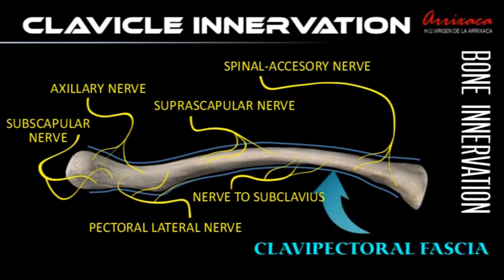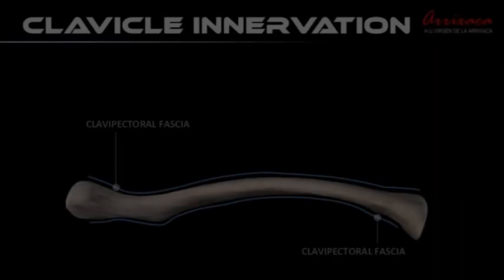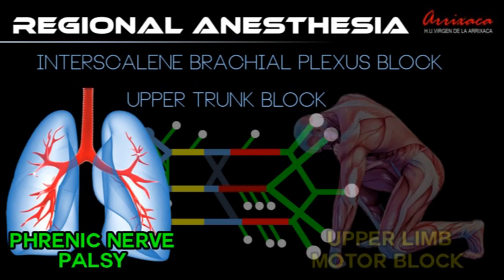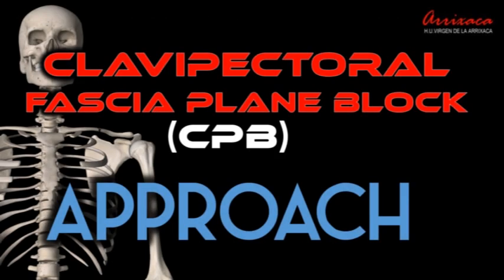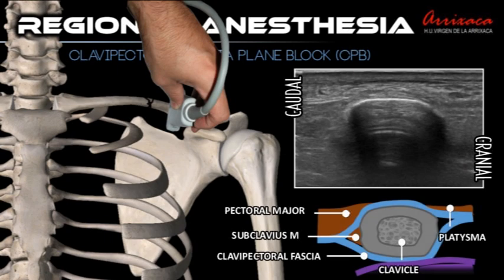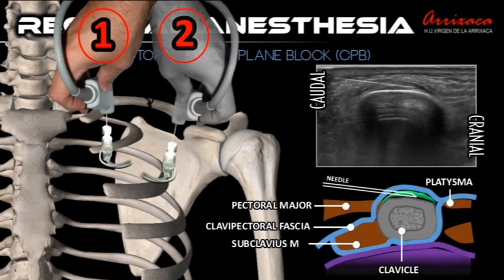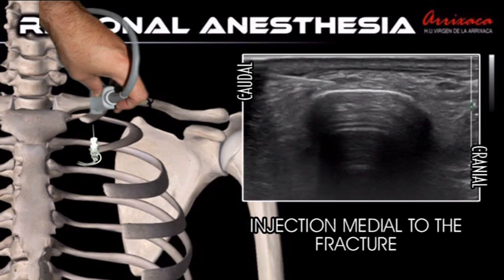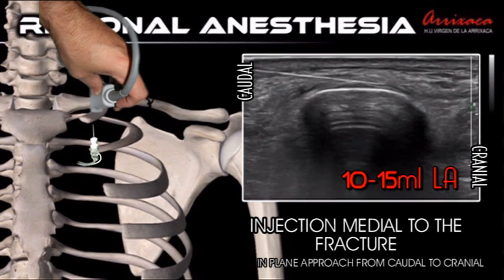Clavipectoral Fascia Plane Block for Clavicle Surgery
“How I Do It: PoCUS and Fascial Plane Blocks,” IS-09 Ask the Experts Interactive Session, Saturday, April 13, 10:15-11:45 am. “Clavipectoral Fascia Plane Block for Clavicle Surgery” by Vincente Roques, Physician, University Hospital Virgen de la Arrixaca, Murcia, Spain.